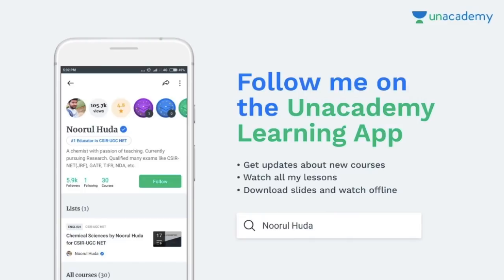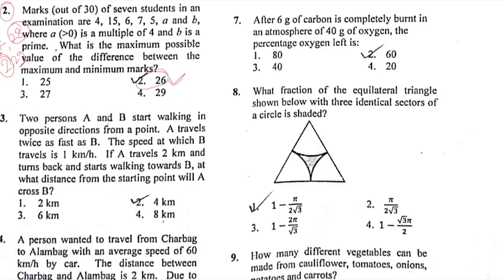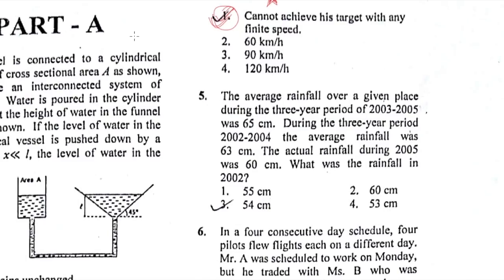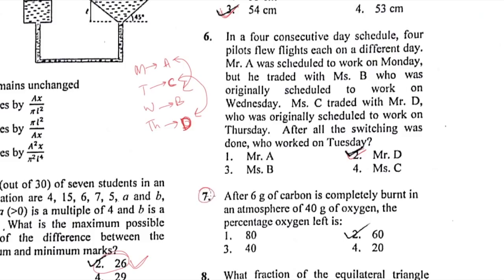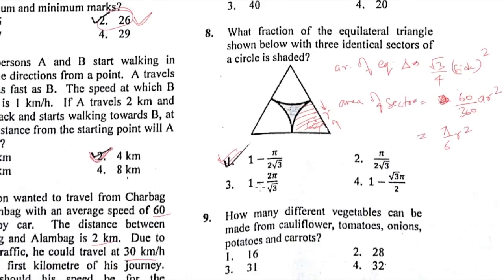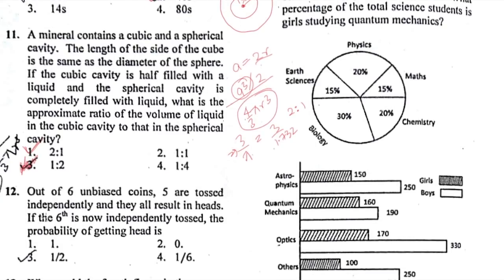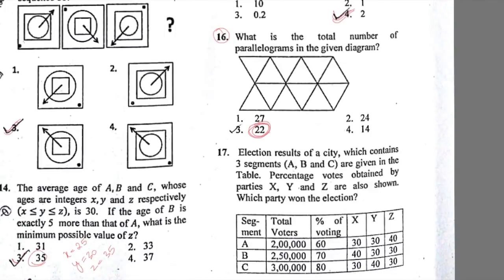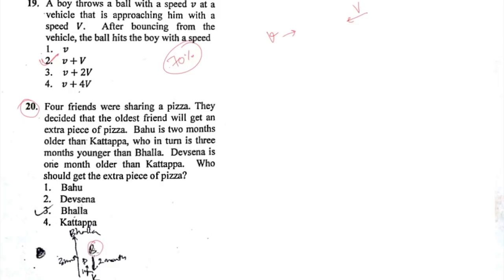Expected Solutions for Part-A : CSIR NET DEC 2018